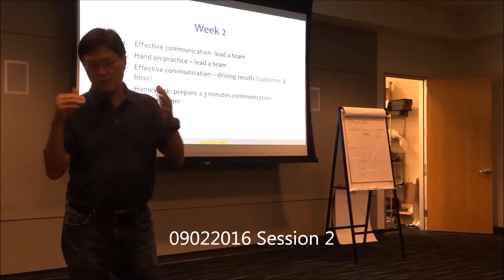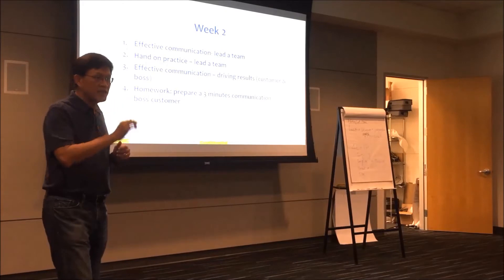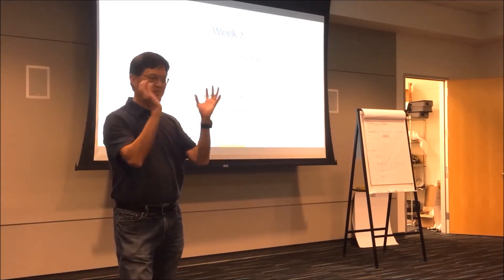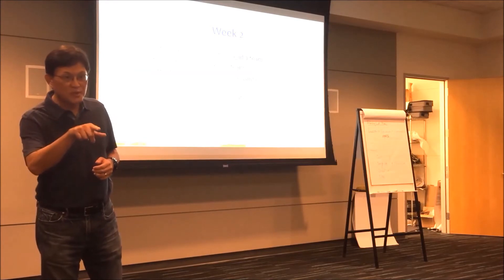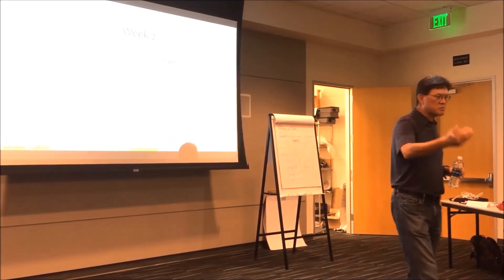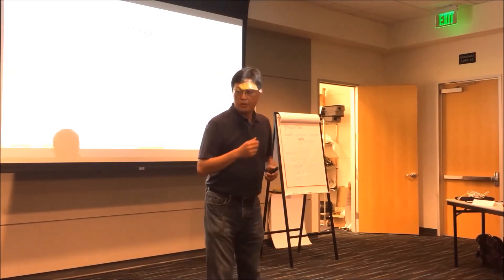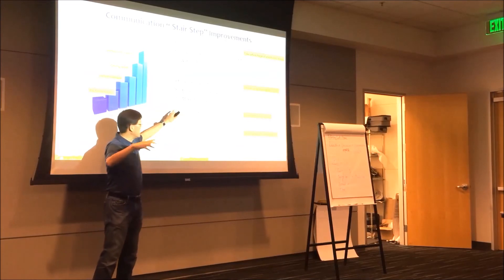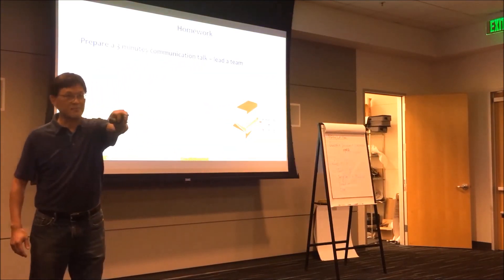Broadcom, 2016 09 02, Communnication Workshop session 2 Steve introA